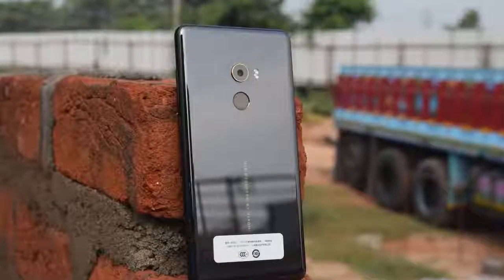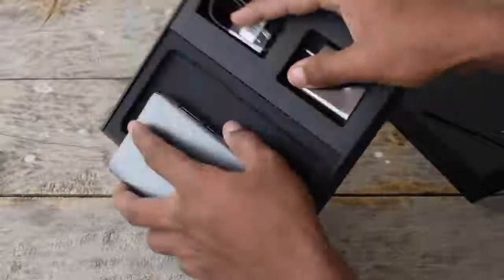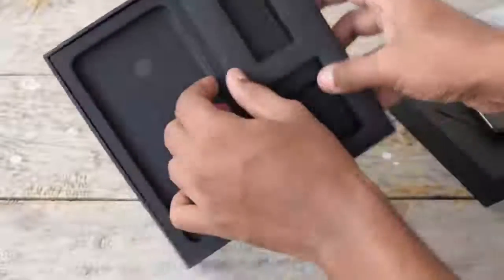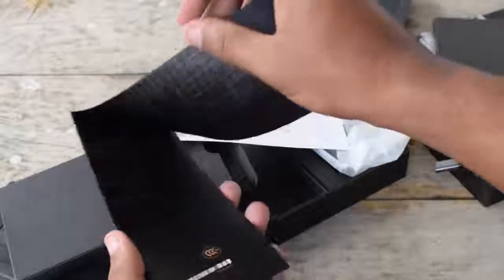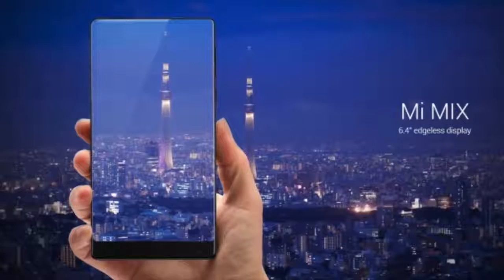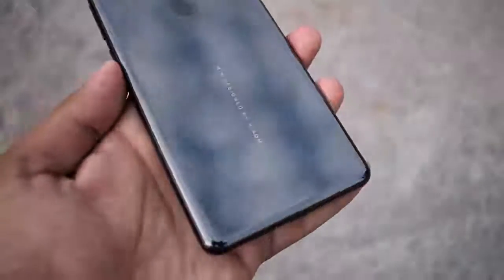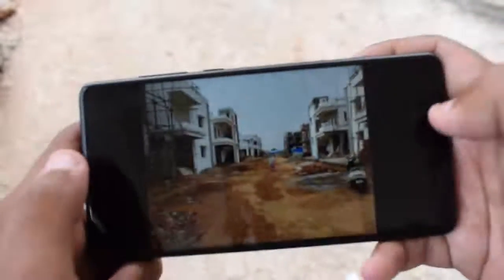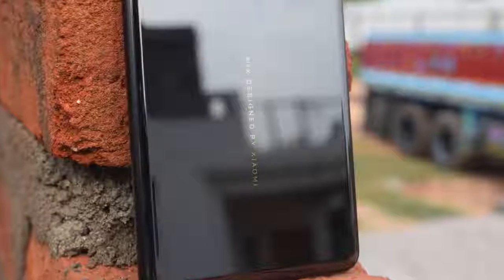Xiomi's Mi Mix 2 Review & Unboxing First Look And HandsOn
Xiomi mi mix 2